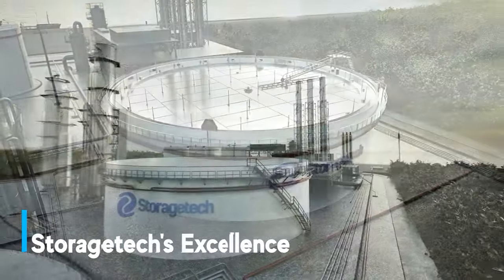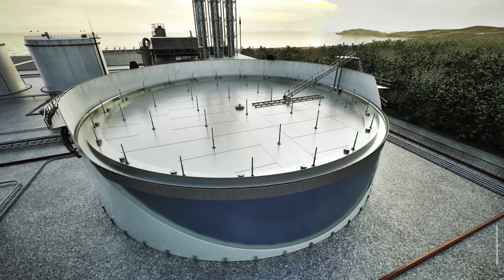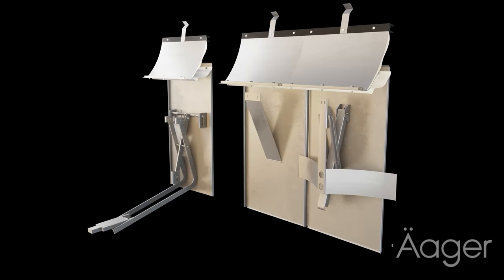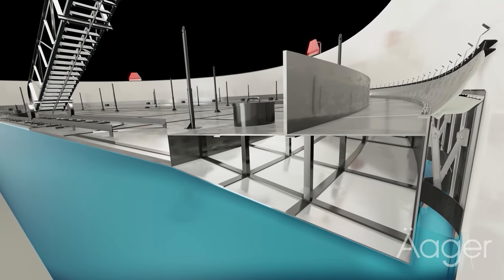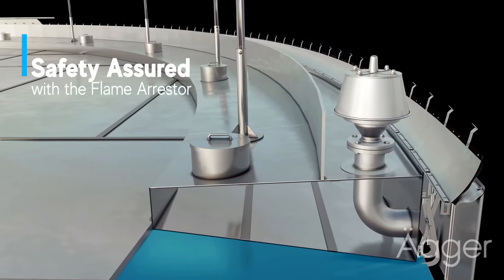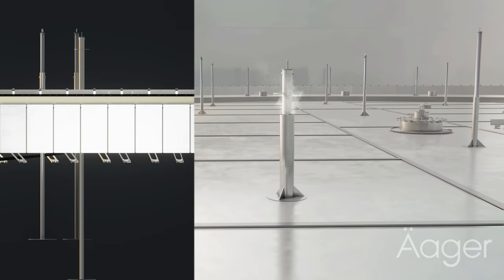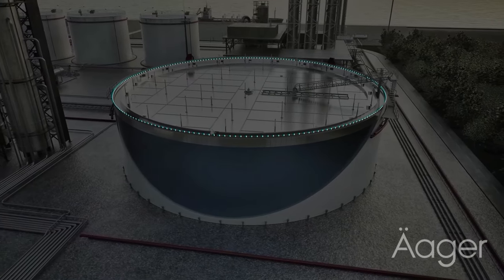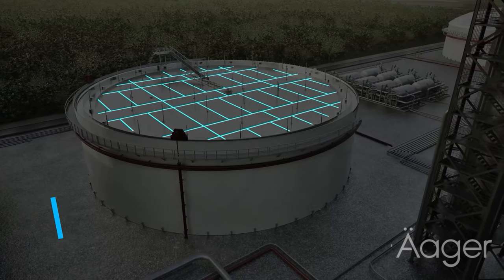Storagetech | External Floating Roof Storage Tank Mechanical Seals - Pantograph & Scissor Type Seals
Storagetech's commitment to engineering excellence. Witness first-hand our expertly crafted external roofs, integrated with precision for optimal performance and safety. This video highlights the ingenuity behind our Pantograph and Scissor type seals, designed for unmatched stability and efficiency. It is essential part of the floating roof to minimize the vapor loss, and avoid harmful gases releasing to atmosphere. Right type of floating roof seals help to create a safe working environment by avoiding condensation to form mass of vapor gas above the storage tank roof.

Key Highlights:
Storagetech design and manufactures external floating roof and internal floating roof storage tank mechanical and non mechanic first and secondary seals to reduce the vapor loss, reduce the emission loss and avoid fire hazards.

The Pantograph Type Seal: Discover the seamless operation and resilience of our Pantograph Seal, ensuring a secure barrier even under fluctuating conditions.

The Scissor Type Seal: Get a closer look at the Scissor Type Seal, a testament to lightweight yet robust engineering for versatile storage applications.

Flame Arrestor : Learn about the critical role of our Flame Arrestor in enhancing the safety features of our external floating roofs.

Advanced Drain System and Support Legs: See how our drain system and strategically positioned support legs contribute to maintaining the roof's balance and integrity.

Follow us for more insights into how Storagetech is redefining the standards in storage tank technology.